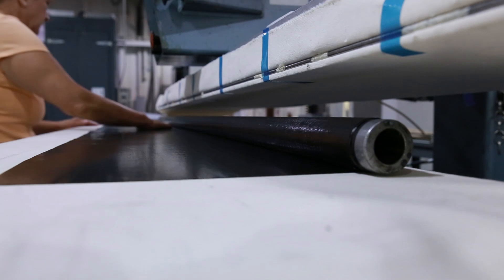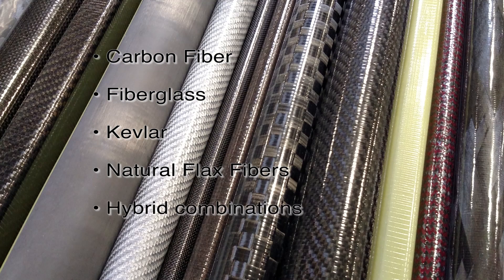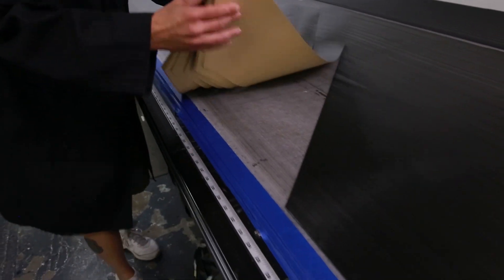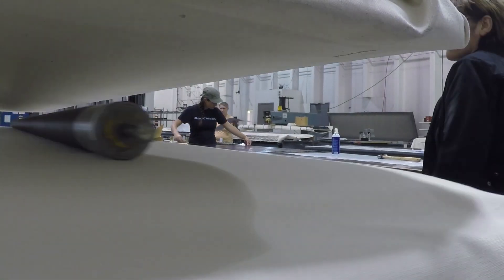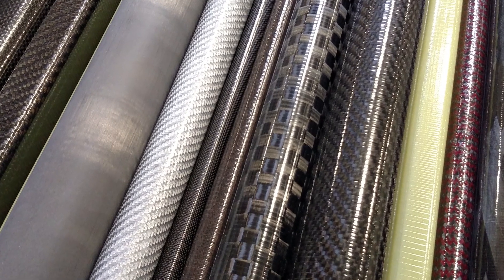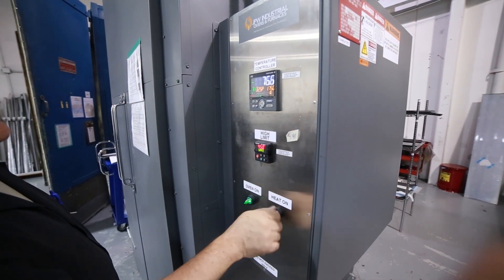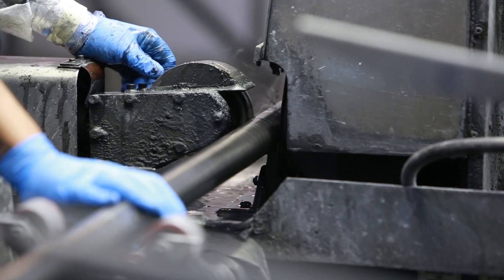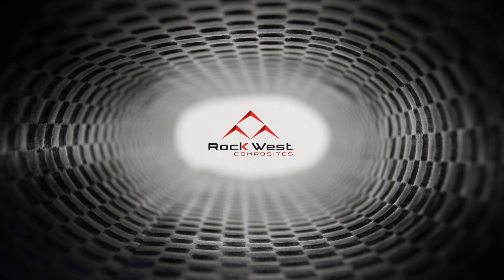Roll Wrapping by Rock West Composites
Ever wondered how a carbon fiber tube is made? Wonder no more. While there are multiple ways a tube can be manufactured we dedicate half of our tubing production capacity to Roll Wrapping. Roll Wrapping allows the use of Prepreg materials and yields some of the highest quality tubes possible.